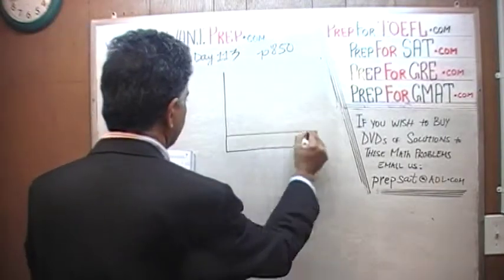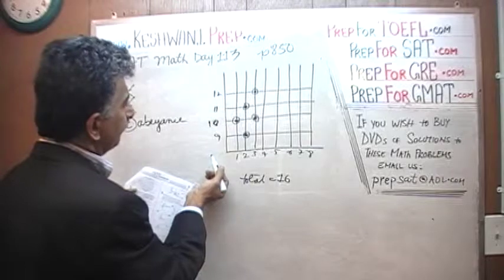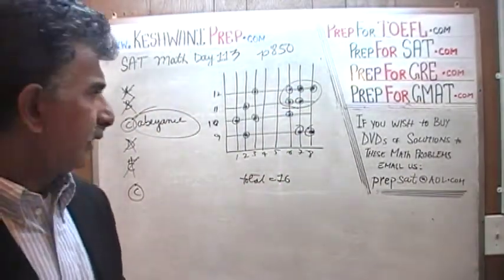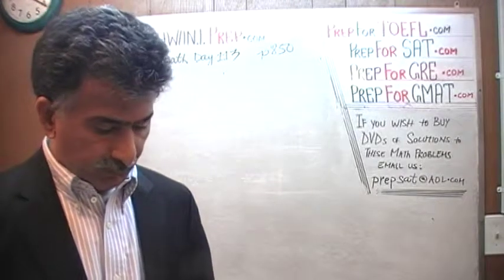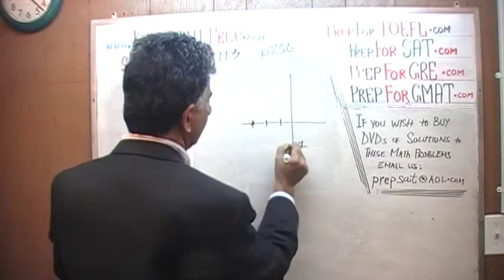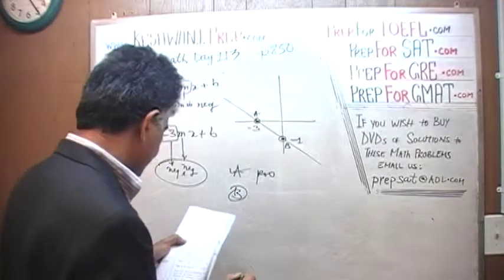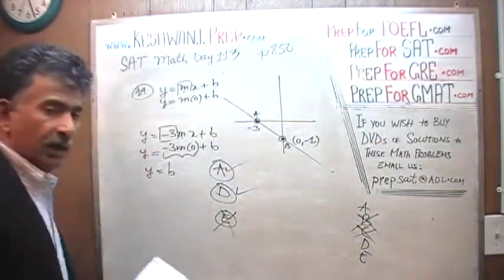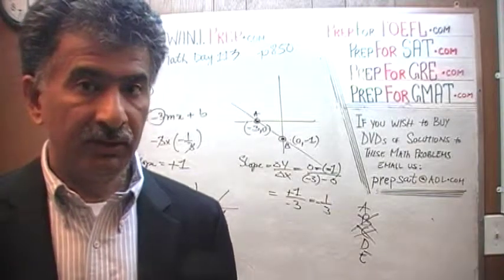SAT Math Day 113 p850 Official Study Guide - Prep Tutor via Skype - SAT, GRE, GMAT and TOEFL